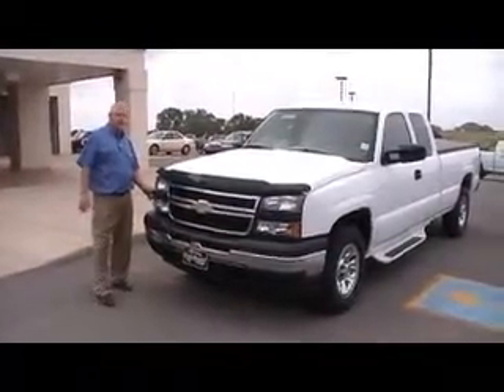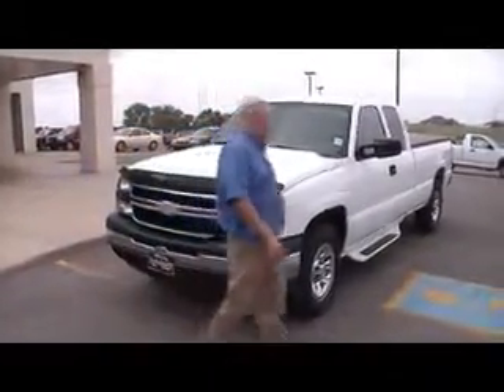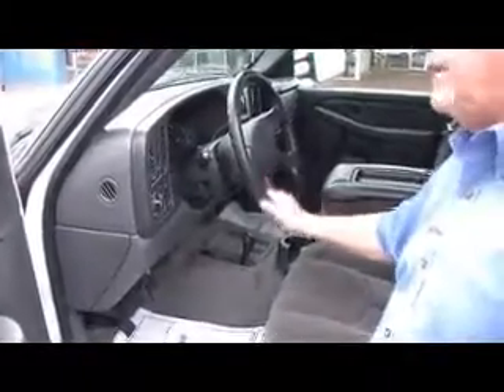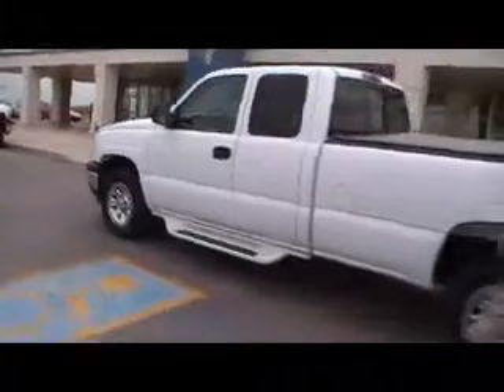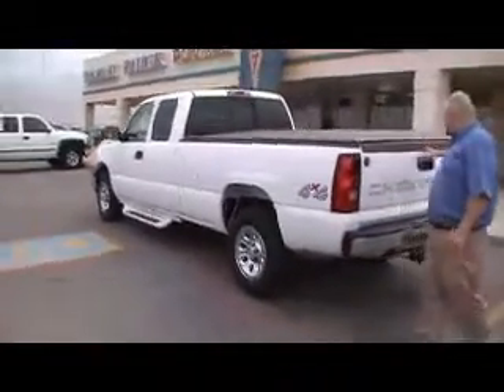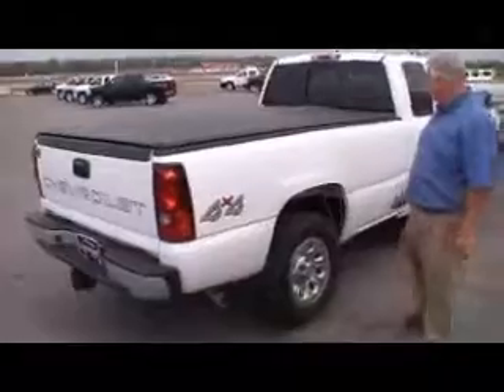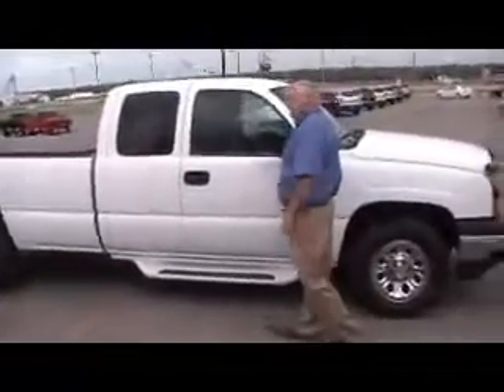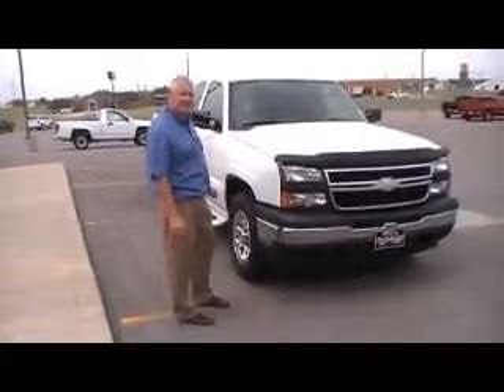Dobrinski of Kingfisher.com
2006 Chevy Silverado Extended Cab 1500 4x4